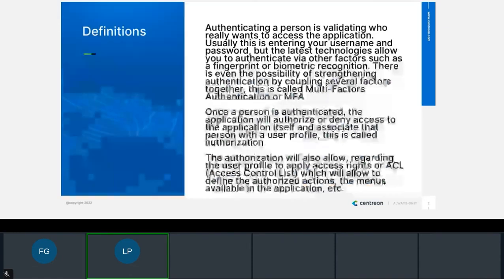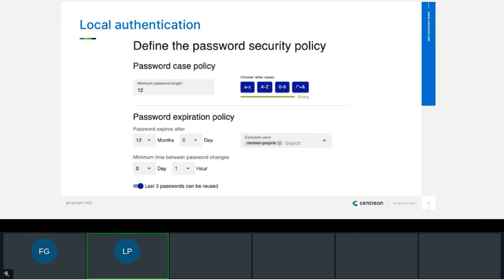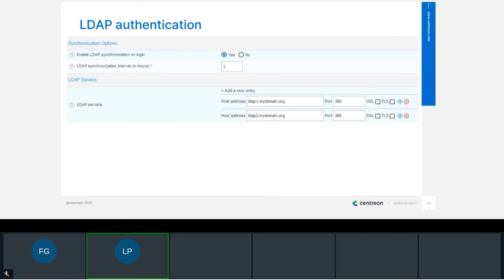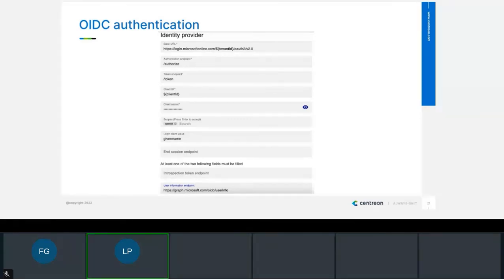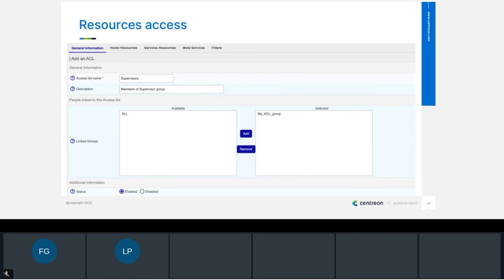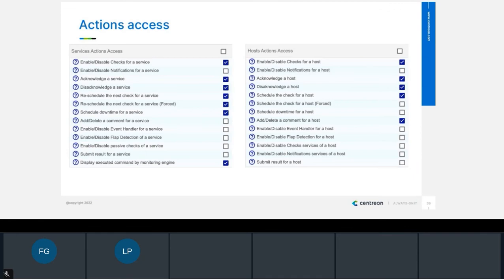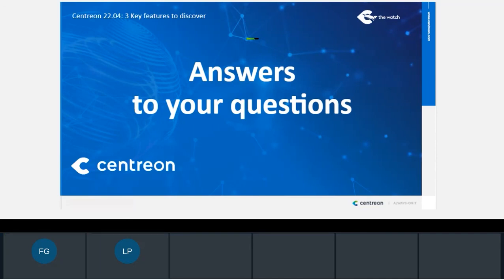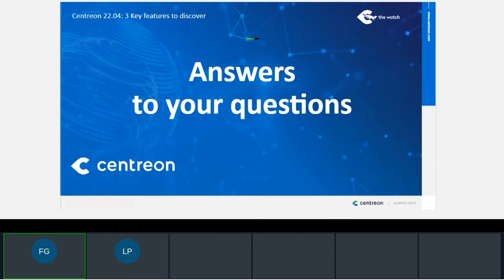User authorization and authentification in Centreon: the full story!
Centreon is compatible with several industry-standard authentication methods, which are they? And how does authorization work in Centreon, assigning users the exact access rights they should be entitled?

In this webinar, we deep dive into all the topics you need to master to efficiently secure the access to your 22.04 Centreon Platform.

At the end you have a Q&A session.